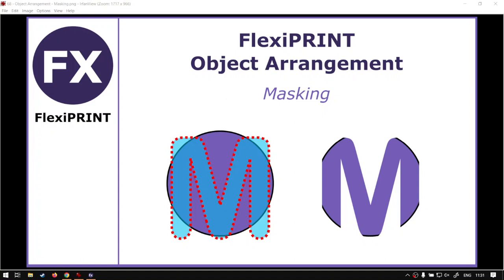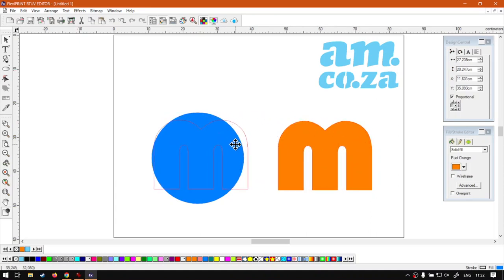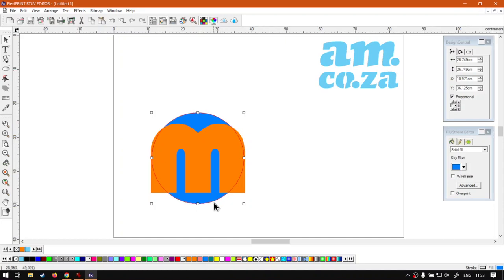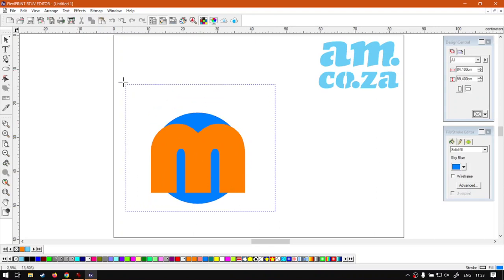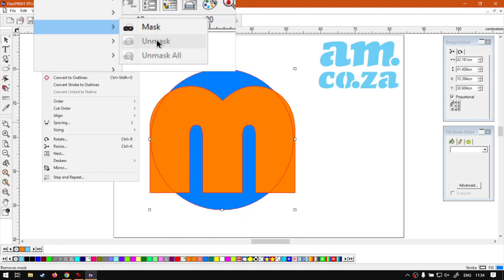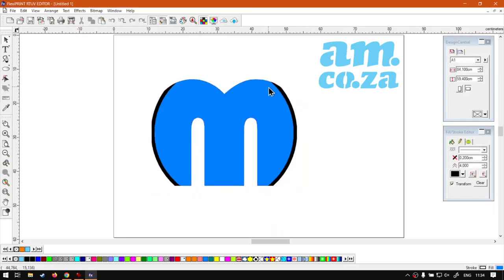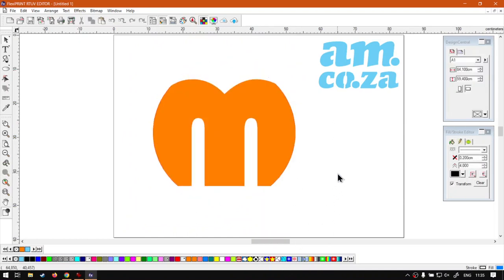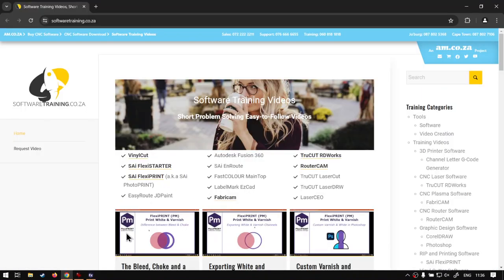Masking Object with Other Objects within the SAi FlexiPRINT RTUV 22 Software (Part 5)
With the number five on our Arrangement list of features, we have the famous Masking tool available.

This is one of those intimidating features, but once you understand how it works it will be a walk in the park.

This video is part of a Mini-Series. Next video covers Guides. Previous video covered Compound.